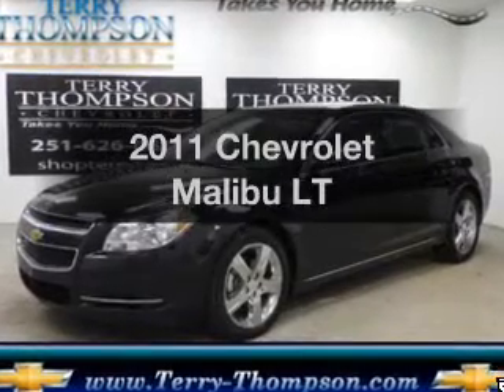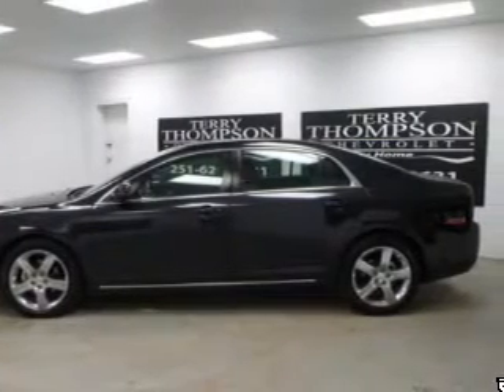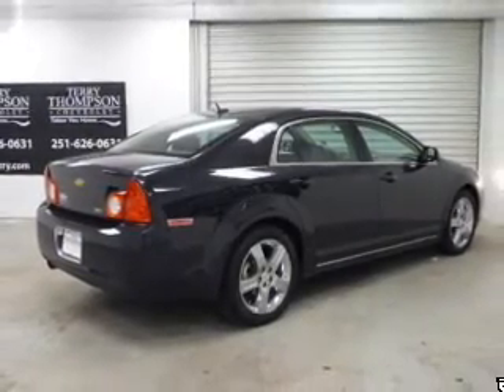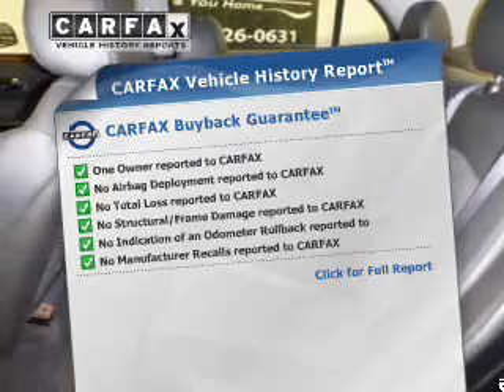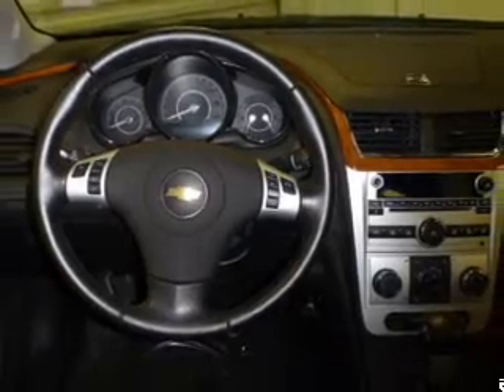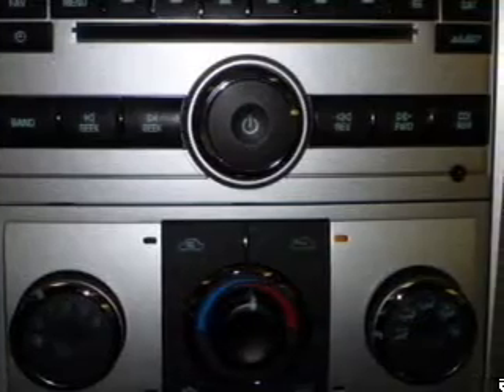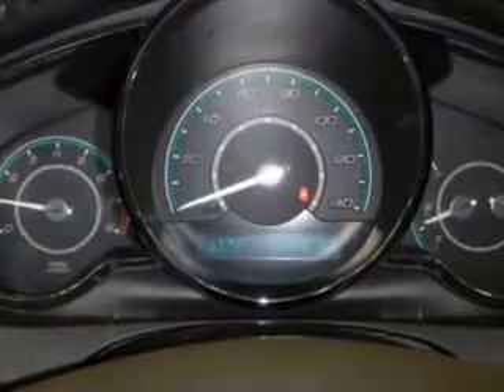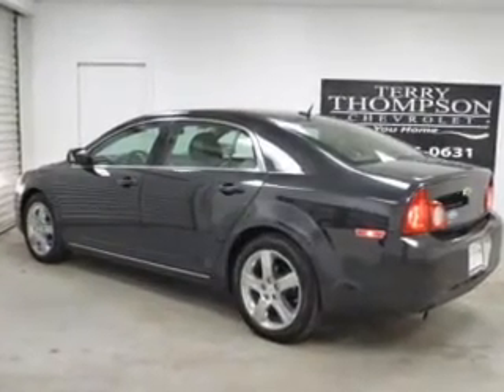2011 Chevrolet Malibu - Daphne AL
Year: 2011
Make: Chevrolet
Model: Malibu
Trim: LT
Engine: 2.4 liter inline 4 cylinder 16 valve
Transmission: 6-Speed Automatic
Color: Black Granite Metallic
Mileage: 37496
Address:
1402 US Hwy 98